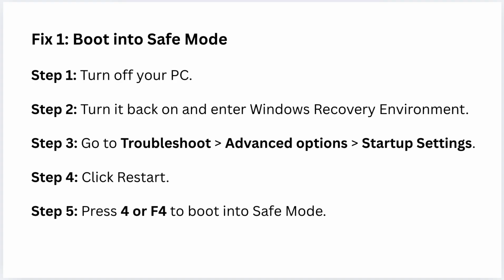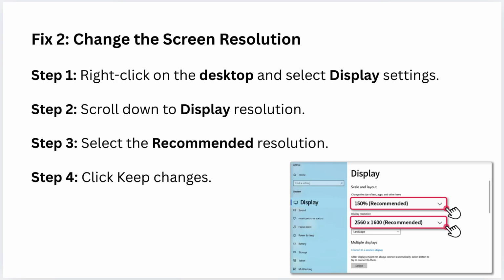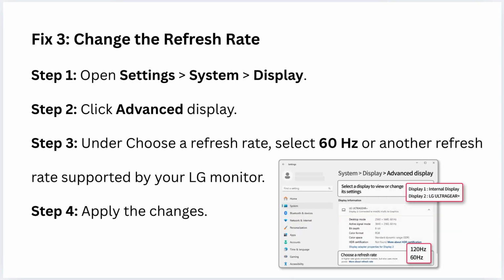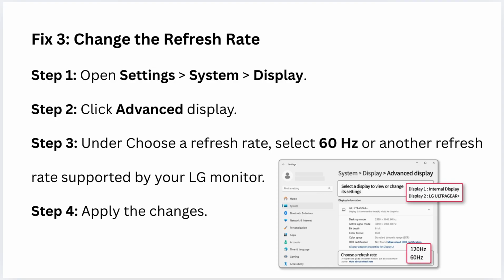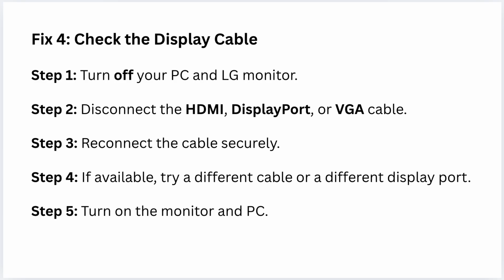How to Fix LG Monitor Out of Range – Adjust Resolution and Refresh Rate on PC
In this informative video, we will guide you through the process of fixing the "Out of Range" error on your LG monitor. This issue often arises due to incorrect resolution or refresh rate settings on your PC. We will demonstrate step-by-step how to adjust these settings to ensure your monitor displays correctly. Whether you are using Windows or macOS, our comprehensive instructions will help you troubleshoot and resolve this common problem.